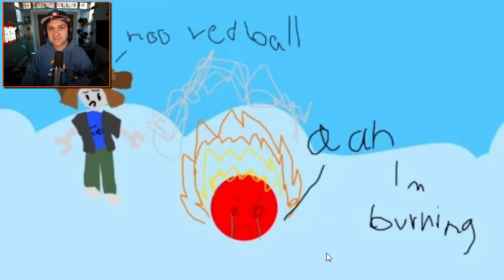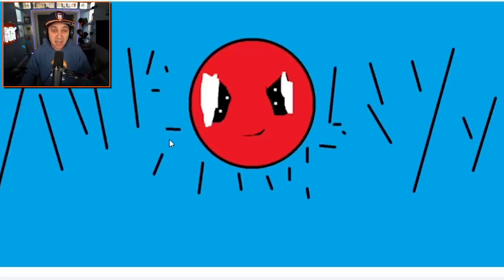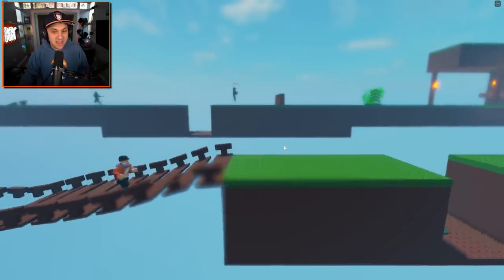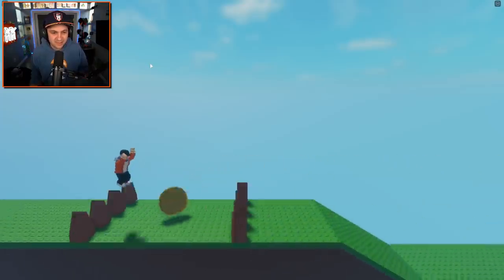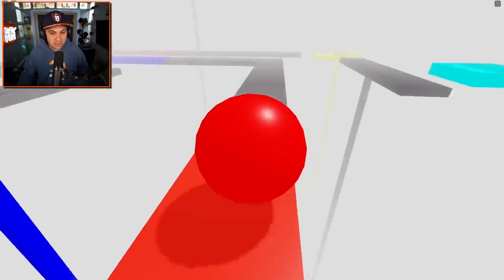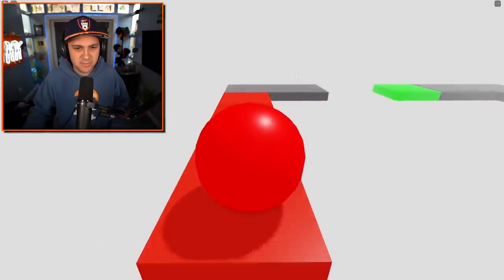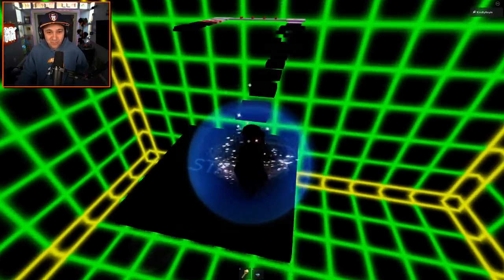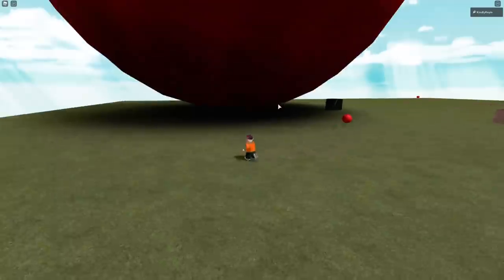I Found the WEIRDEST Red Ball Games in Roblox...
Don't forget to use STAR CODE 'KEYIN'! 😁

You can send me stuff at the address below:
Kindly Keyin